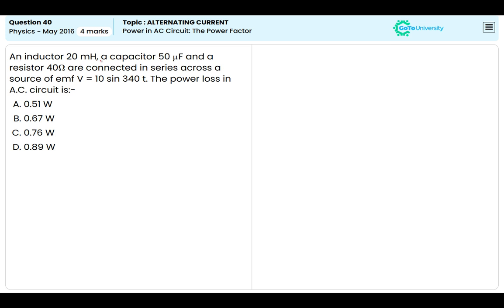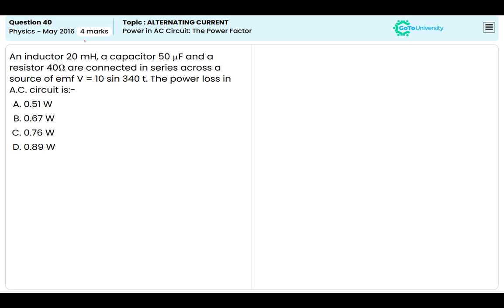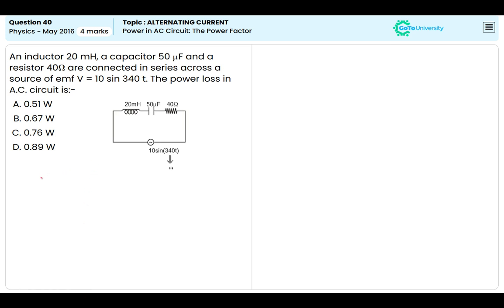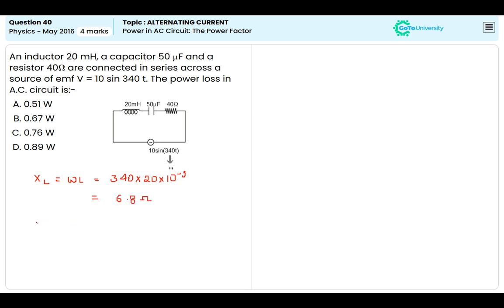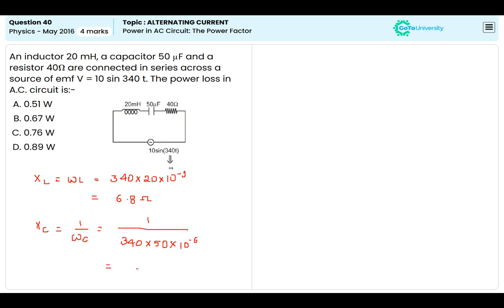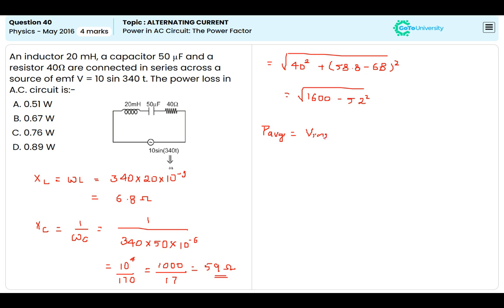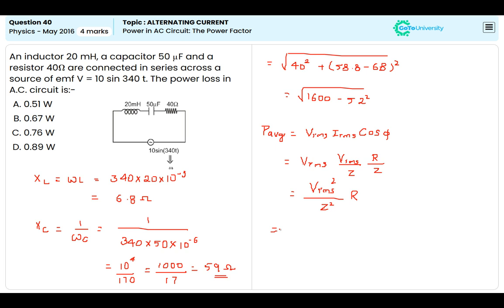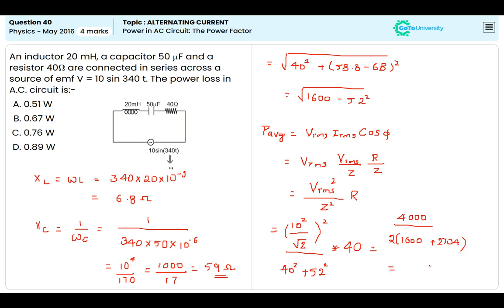Alternating Current Q40: Power Factor in NEET Physics AC Circuits - May 2016 Solutions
Topic Name: [ALTERNATING CURRENT] | [Power in AC Circuit: The Power Factor] | [Practice Test]